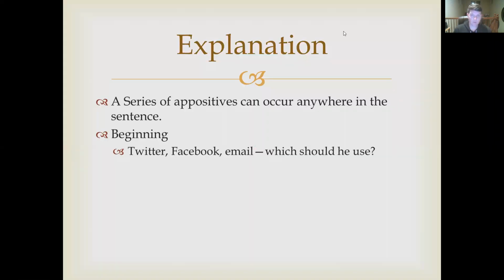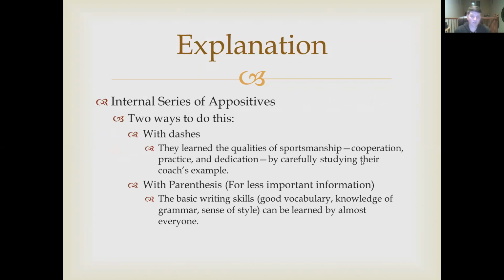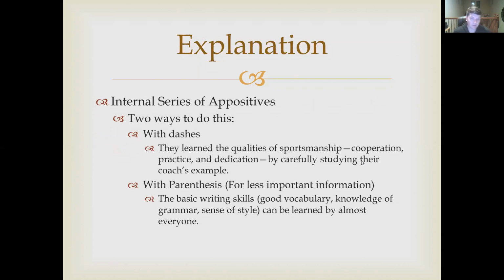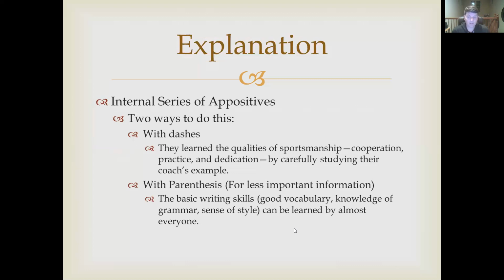English 1D Sentence Pattern 7: An Internal Appositive or Series of Appositives/Modifiers